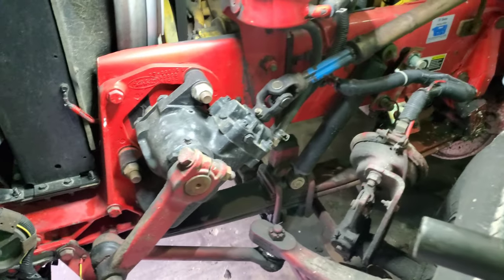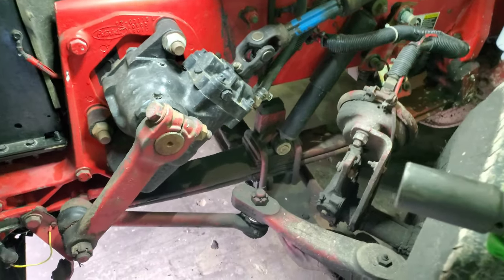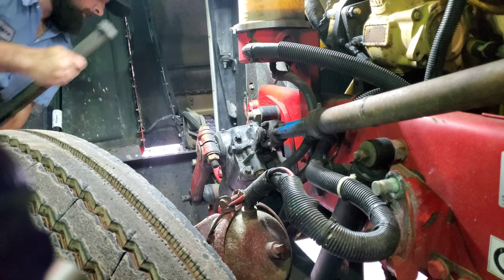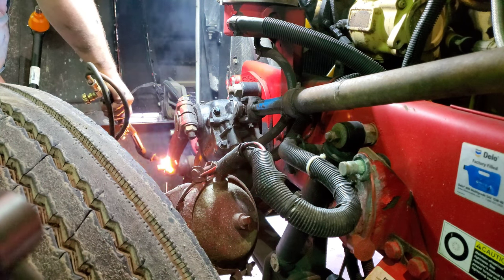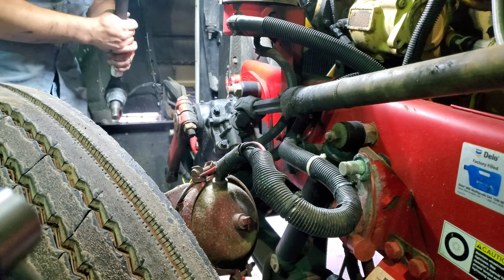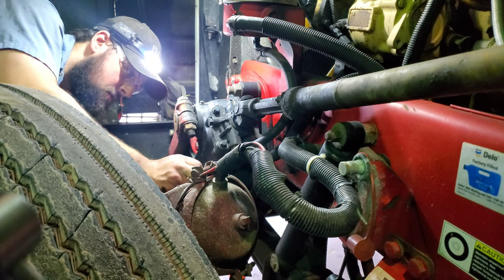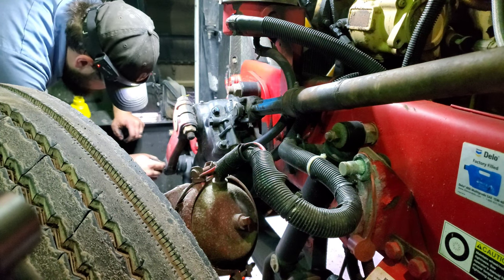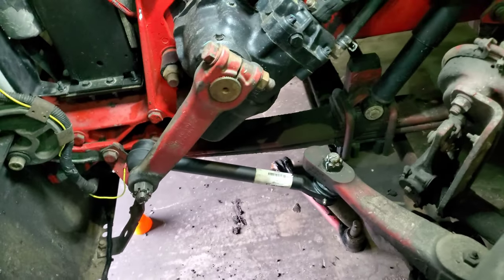Changing a Drag Link on a Peterbilt 379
Today I'll run you through a step by step procedure to changing a drag link on a 379. As far as I know all 379's have the same drag link as long as the truck has a Spicer axle.